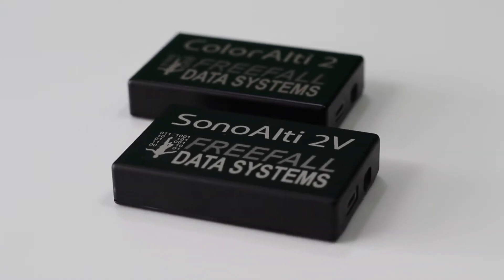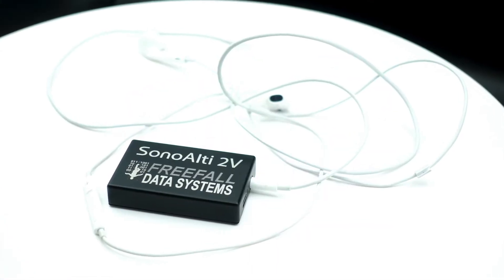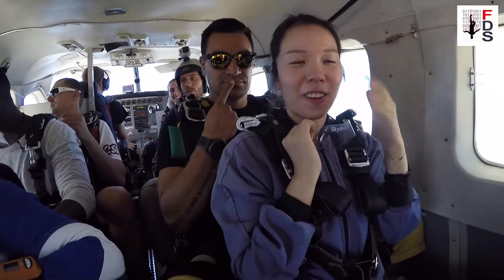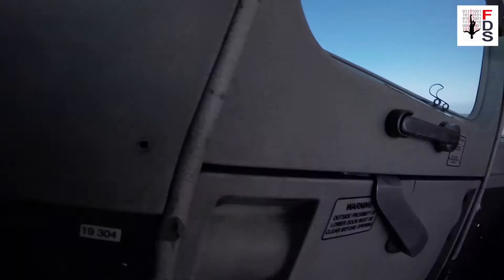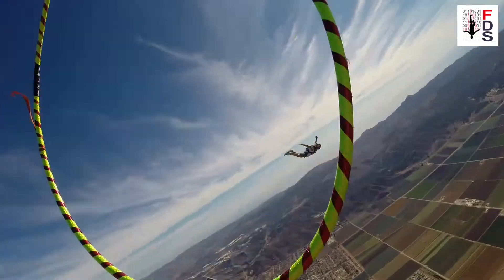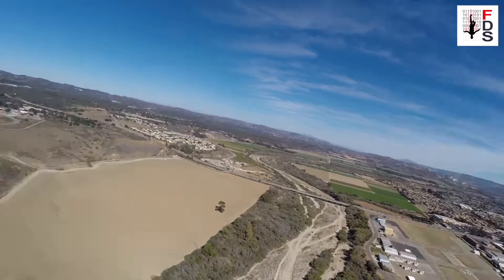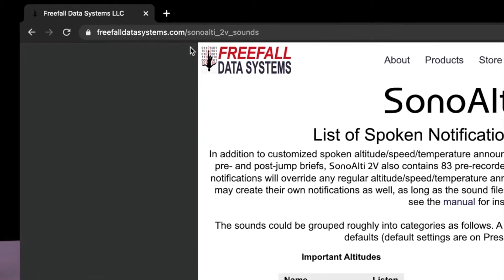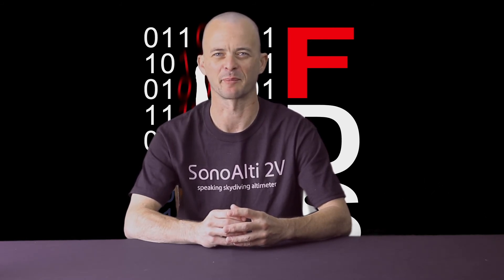SonoAlti 2V Product Introduction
An introduction to Freefall Data Systems LLC's speaking audible skydiving altimeter, SonoAlti 2V.